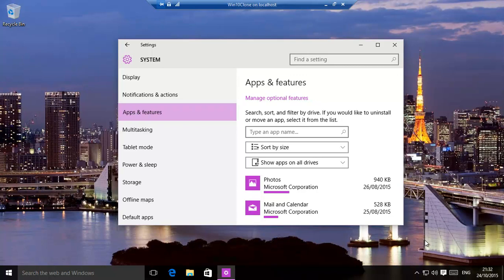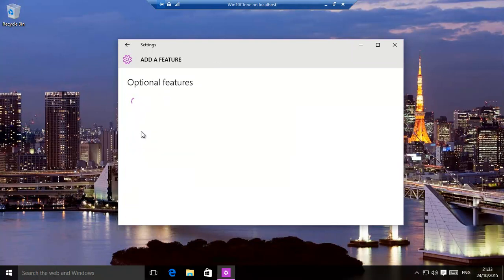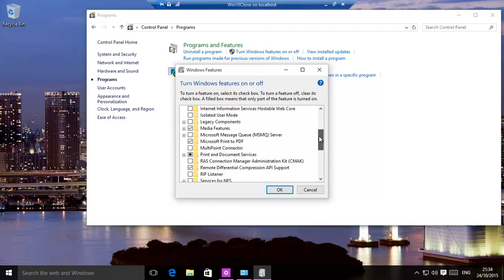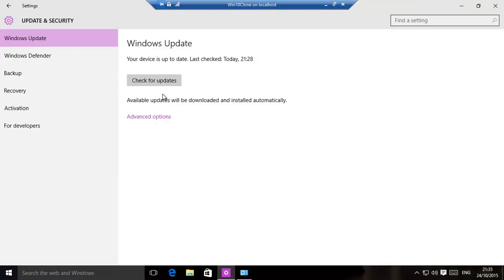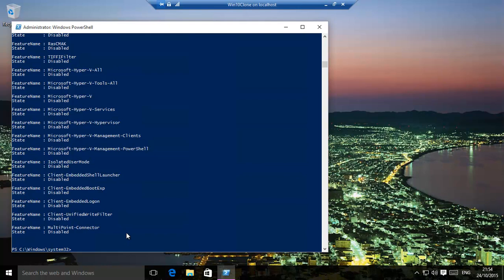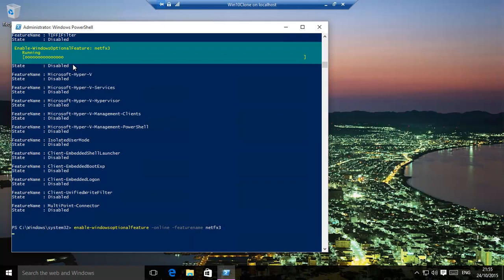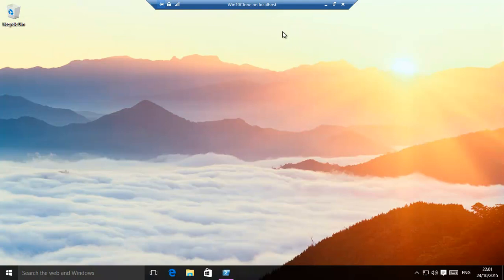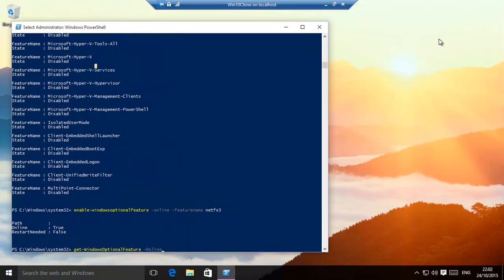Windows 10 - Enable and Disable Features And Language Packs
Windows 10 - Enable and Disable Features

When we install Windows 10 it has certain features that might be needed either uninstalled or disabled e.g. the older .Net (dot Net) versions or DirectPlay, language packs etc. To enable them is very easy and can be done via PC Settings, Control Panel or PowerShell. They can also be disabled.